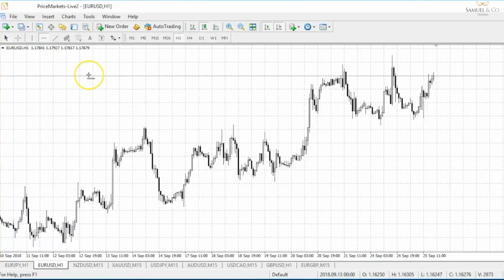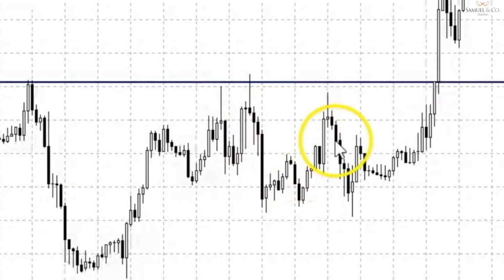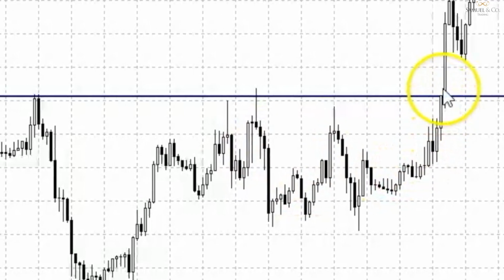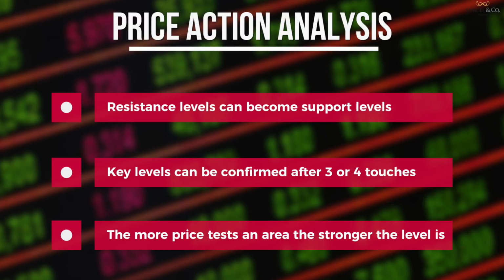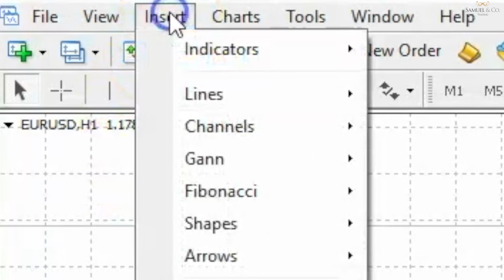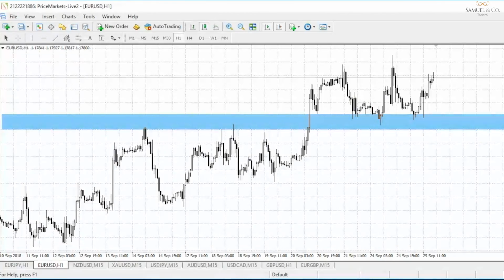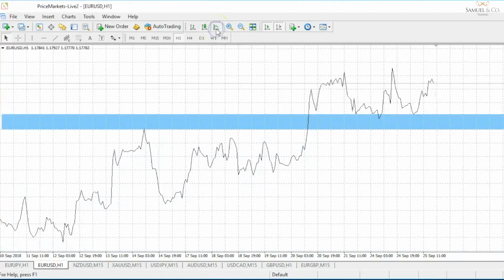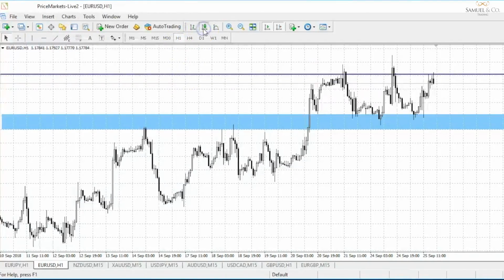Price Action Analysis Part 2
In this video, we will go over the basics of price action analysis which is crucial for profitable trading and how to spot trends in the market.